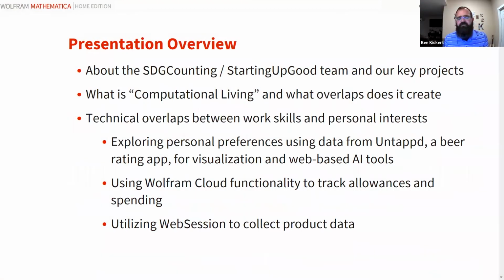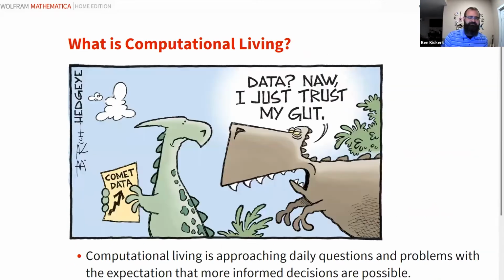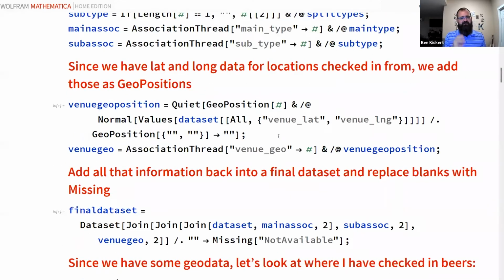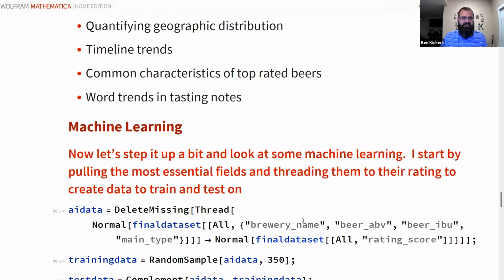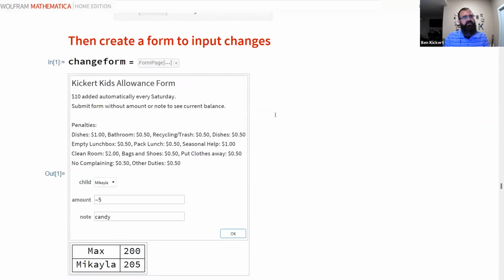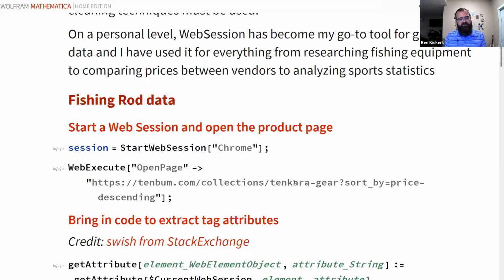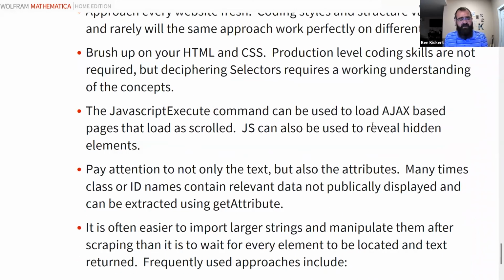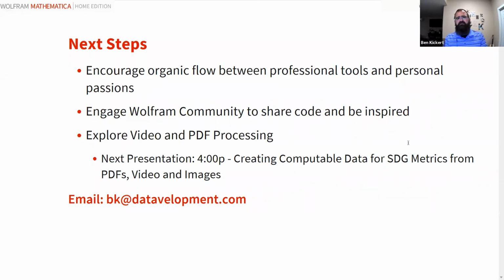A Computational Approach to Daily Life Utilizing Wolfram Tools outside of Work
Mathematica and the Wolfram stack are well-known tools within professional settings from academia to the private sector. Career scientists, mathematicians and data analysts are accustomed to coding in the Wolfram Language and using the related cloud capabilities in their regular workflows, but how can these tools be leveraged to make life outside the office easier and more efficient? This presentation will explore ways the SDGCounting team has taken concepts and approaches from our collaborative work and applied them to find solutions needed in daily life. Practical examples include:
    Examining how machine learning code not only helps predict life expectancy in developing countries, but also makes shopping for a loved one easier.
    Utilizing scheduled tasks and databins to identify newly published reports while also helping your children learn about financial responsibility.
    Publishing online forms that provide intuitive access to complex assessments and also serve as a simple tool to track daily observations.
    Importing web-based data for cross-source analysis while using the same tools to simplify family decision making.
    Tapping into APIs and ServiceConnects for work-related functions while also simplifying your own social media presence.
    Applying data classification and summarization tools to both work-related subjects and personal interests.
By starting with work-related examples, our team has developed approaches that have applications within daily life that we utilize regularly and look forward to sharing.